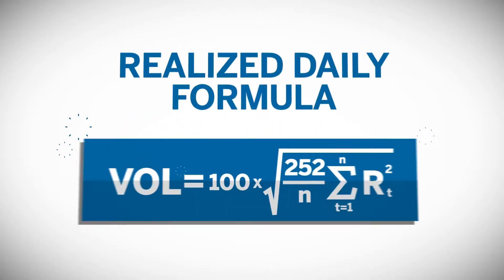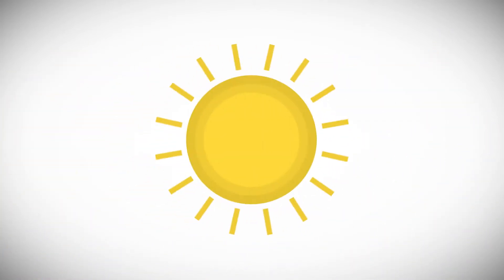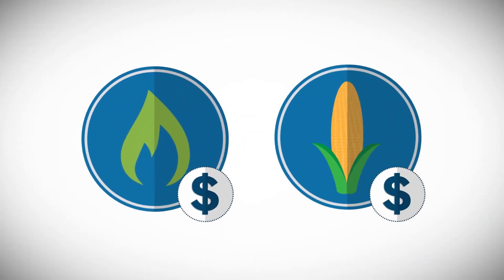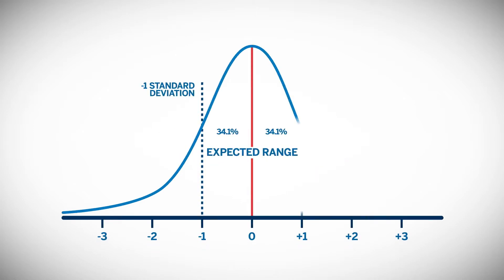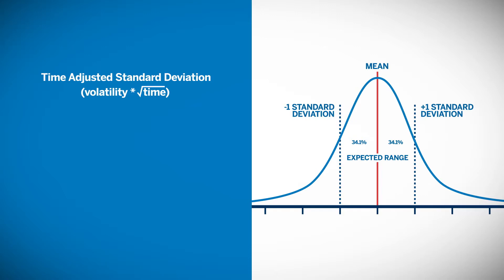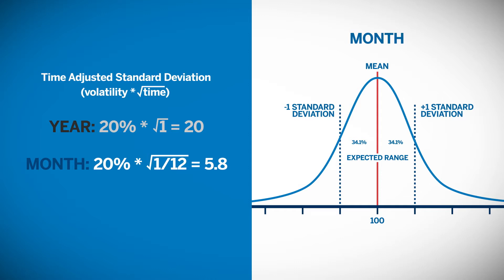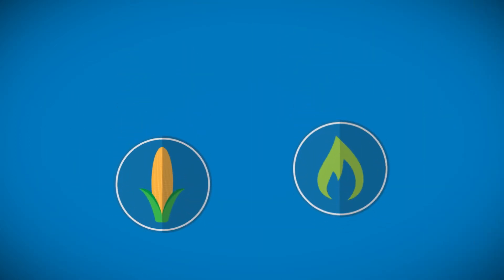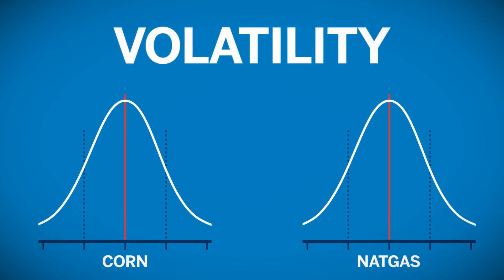Options Volatility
Get an overview of volatility in the options markets including how to calculate the standard deviation of asset classes.

Topic: option bounciness, option valuation, realized volatility, implied volatility, time adjusted standard deviation